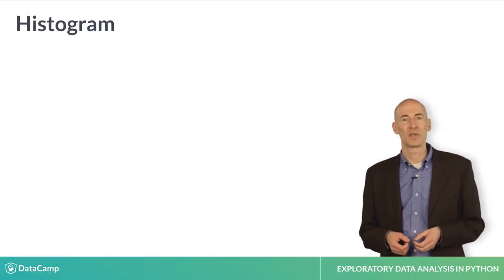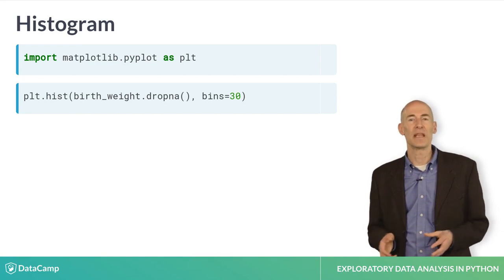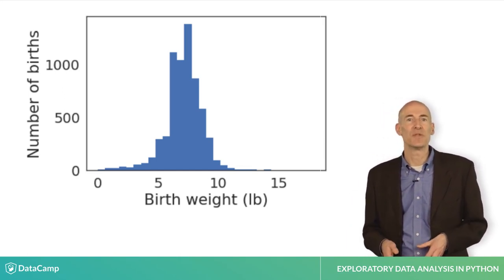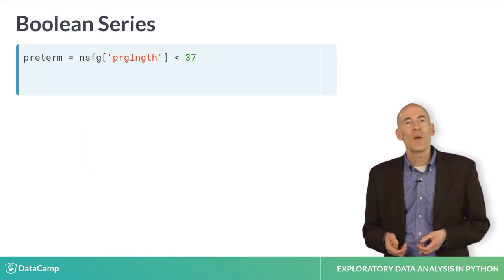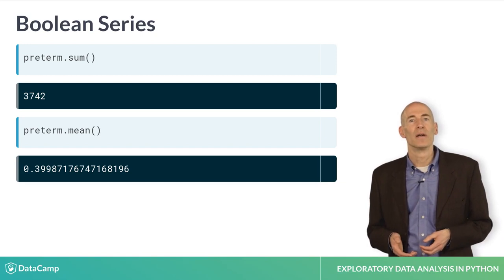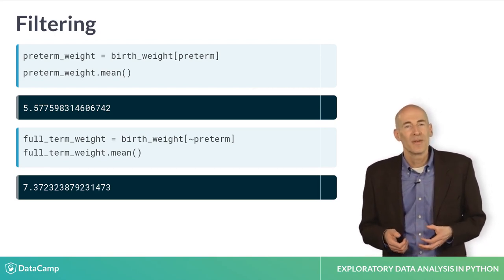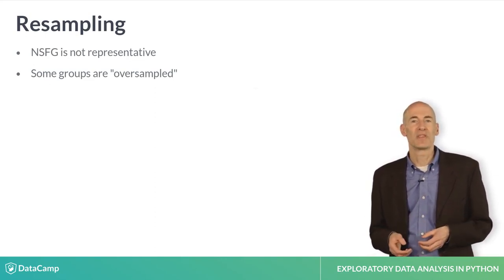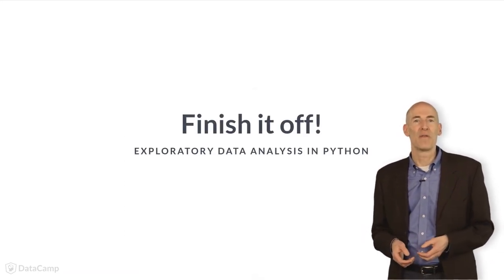Python Tutorial : Filter and Visualize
Want to learn more? at your own pace. More than a video, you'll learn hands-on coding & quickly apply skills to your daily work.

Let's get back to the motivating question for this chapter: what is the average birth weight for babies in the U.S.?

In the previous lesson, we used data from the NSFG to compute birth weight in pounds and we stored the result in a Series called birth_weight.

Let's see what the distribution of those values looks like.  We'll use the pyplot submodule from the matplotlib visualization library, which we import as plt.

Pyplot provides hist(), which takes a Series and plots a histogram; that is, it shows the values and how often they appear.

However, pyplot doesn't work with NaNs, so we have to use dropna(), which makes a new Series that contains only the valid values.

The second argument, bins, tells hist to divide the range of weights into 30 intervals, called "bins", and count how many values fall in each bin.

hist() takes other arguments that specify the type and appearance of the histogram; you will have a chance to explore these options in the next exercise.

To label the axes we'll use xlabel() and ylabel(), and finally, to display the plot, we'll use plt dot show().

And here's what the results look like.

The x-axis is birth weight in pounds, divided into 30 bins. The y-axis is the number of births in each bin.

The distribution looks a little like a bell curve, but the tail is longer on the left than on the right; that is, there are more light babies than heavy babies.

That makes sense because the distribution includes some babies that were born preterm. The most common duration for pregnancy is 39 weeks, which is "full term"; "preterm" is usually defined to be less than 37 weeks.

To see which babies are preterm, we can use the prglngth column, which records pregnancy length in weeks.

When you compare a Series to a value, the result is a Boolean Series; that is, each element is a Boolean value, True or False.  In this case, it's True for each preterm baby and False otherwise.  We can use head() to see the first 5 elements.

If you compute the sum of a Boolean Series, it treats True as 1 and False as 0, so the sum is the number of Trues, which is the number of preterm babies, about 3700.

If you compute the mean, you get the fraction of Trues; in this case, it's close to 0.4; that is, about 40% of the births in this dataset are preterm.

We can use a Boolean Series as a filter; that is, we can select only rows that satisfy a condition or meet some criterion.

For example, we can use preterm and the bracket operator to select values from birth_weight, so preterm_weight contains birth weights for preterm babies.

To select full-term babies, we can use the tilde operator, which is "logical NOT" or inverse; it makes the Trues false and the Falses true.

Not surprisingly, full term babies are heavier, on average, than preterm babies.

If you have two Boolean Series, you can use logical operators to combine them; ampersand is the logical AND operator, and the vertical bar or pipe is logical OR.

There's one more thing we have to do before we can answer our question: resampling.
The NSFG is not exactly representative of the U.S. population; by design, some groups are more likely to appear in the sample than others; they are "oversampled". Oversampling helps to ensure that you have enough people in every subgroup to get reliable statistics, but it makes the analysis a little more complicated.
However, we can correct for oversampling by resampling. I won't get into the details here, but I have provided a function called resample_rows_weighted() that you can use for the exercises. If you are interested in learning more about resampling, check out DataCamp's statistics courses.

Now we have everything we need to answer the motivating question. Let's get to it.